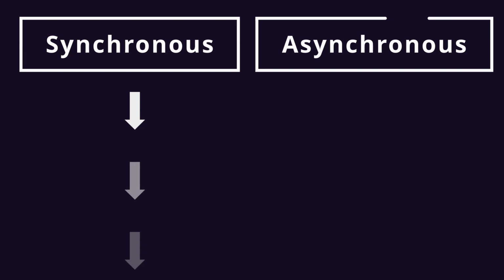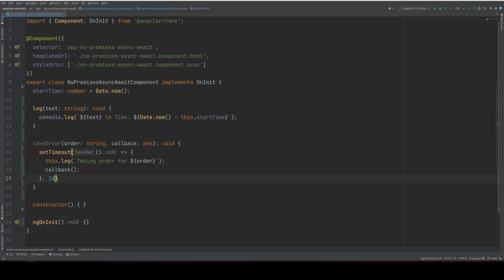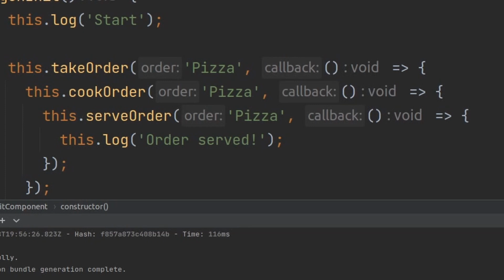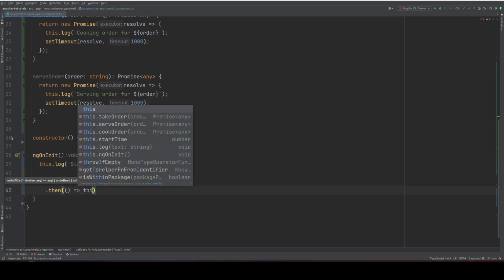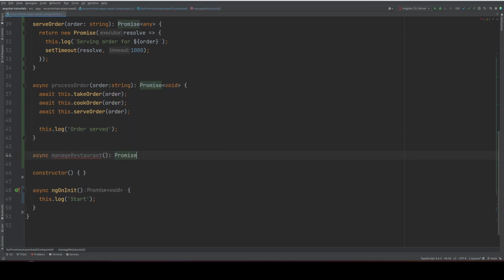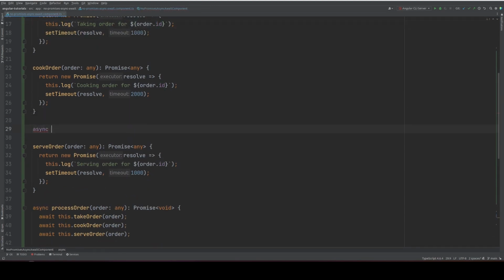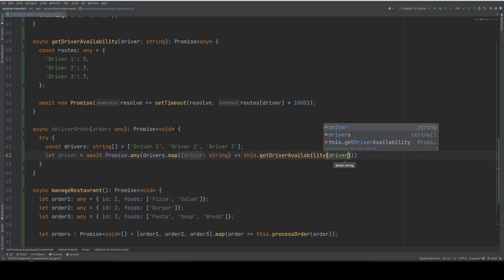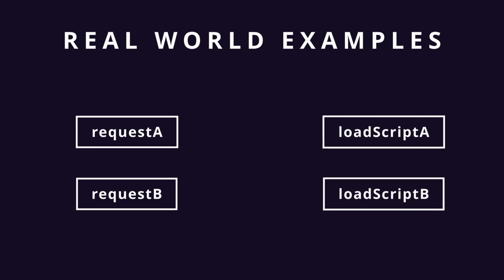Yet another async/await intro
Here is a short introduction to javascript asynchronous programming using some easy-to-understand examples.

The journey starts with using callbacks, then moves on to using promises, followed by async await and some extra quirks of promises, like Promise.all() and Promise.any(). All that using a single example of managing a restaurant.